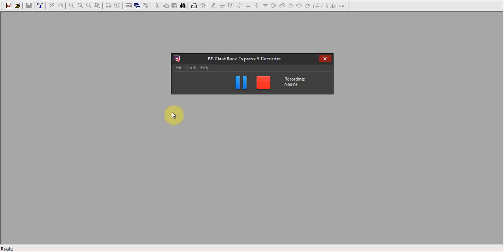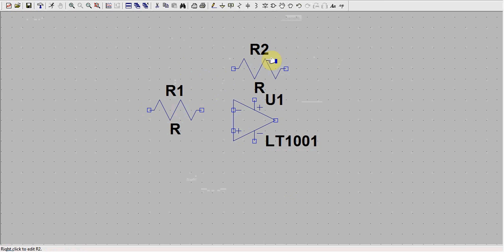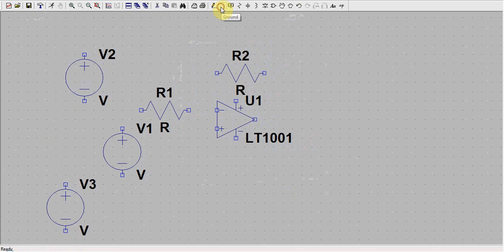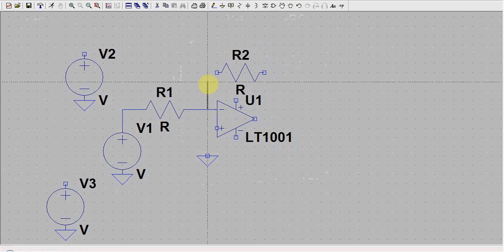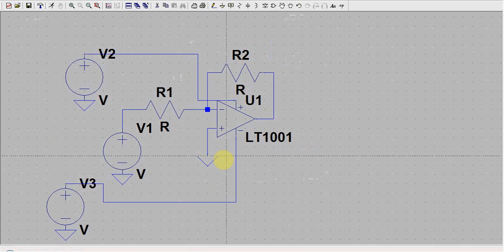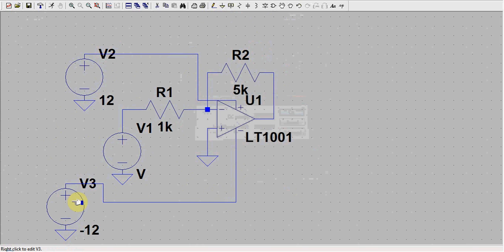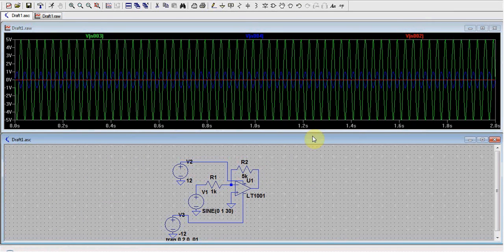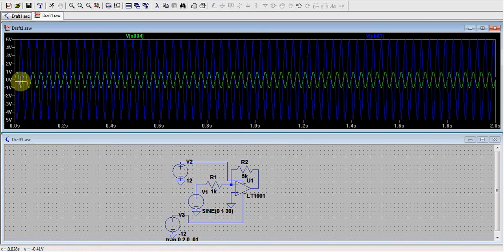Inverting Amplifier with LTSpice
Tutorial on LTSpice simulations for basic op-amp based circuits.
BISP Lab, IIT Madras